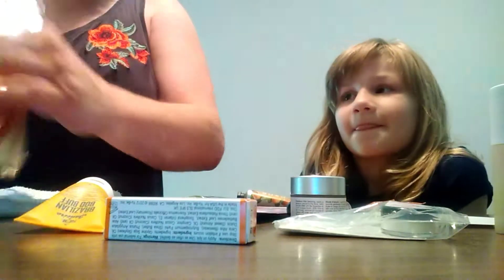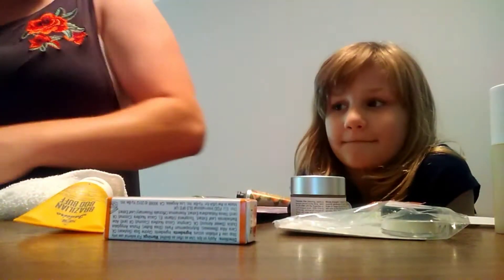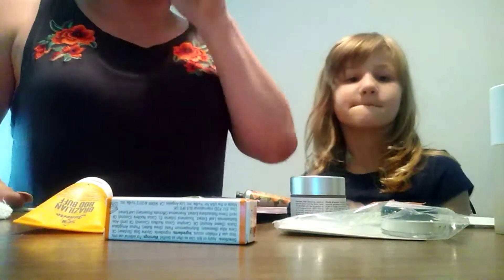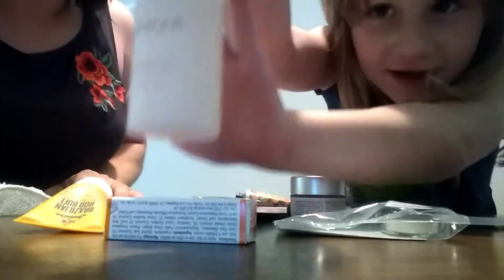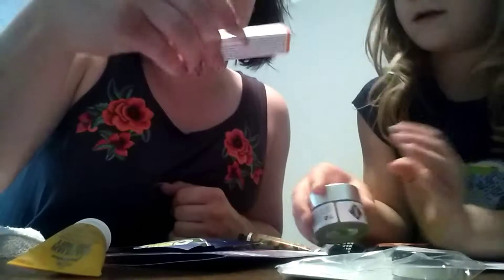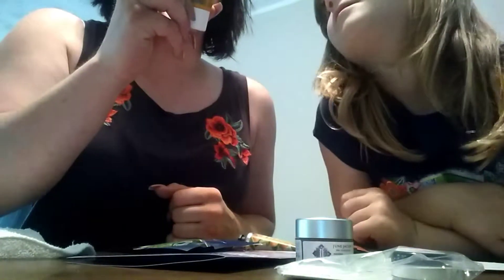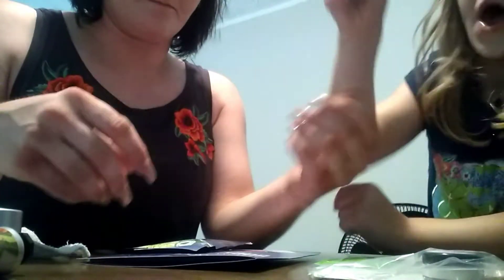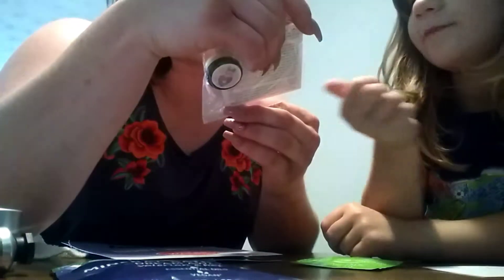unboxing a must-see so many products get $5 off with my code BFF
these are all our opinions were just doing an unboxing on the New bless box that we found online wheel of ordering boxes and having them come in the mail and seeing the kind of stuff that we can get it is a monthly box I am not getting paid to do this I was not asked by blessed box or anybody to get my opinion or anyting this is all just me and my daughter getting boxes and unboxing them and then doing reviews on the product I did get a coupon for $5 off for any of my friends so that's why I put that in there because the box is pretty cheap itself and was $5 off you basically get it for most free LOL we hope you like our own boxing video and we'll see you in our next video this is the May 2019 bless box have a wonderful day